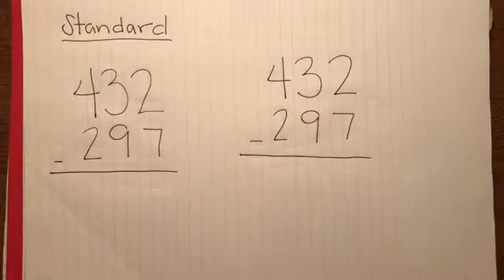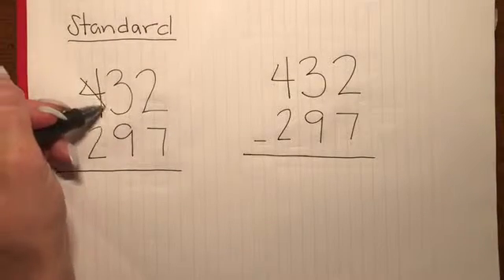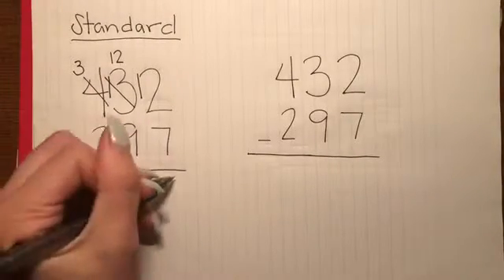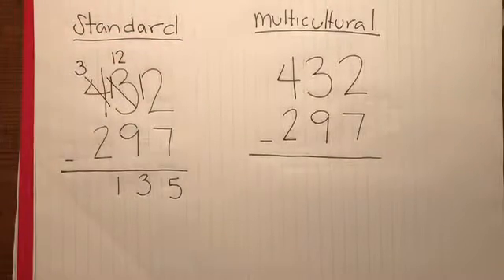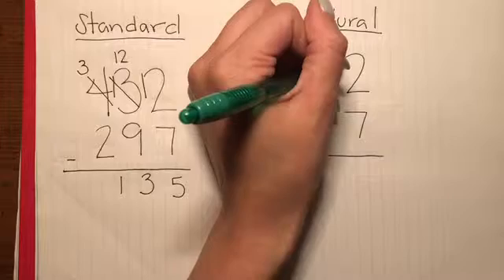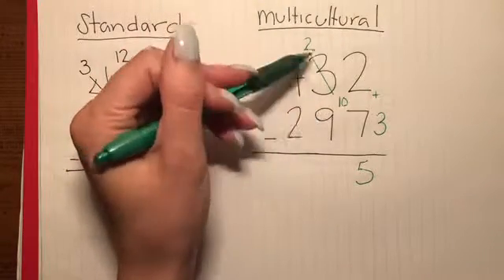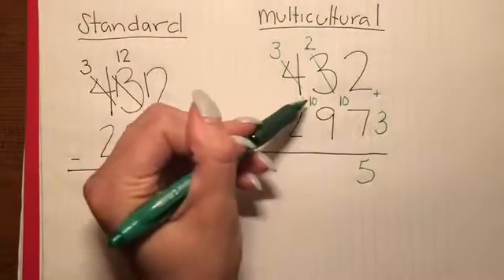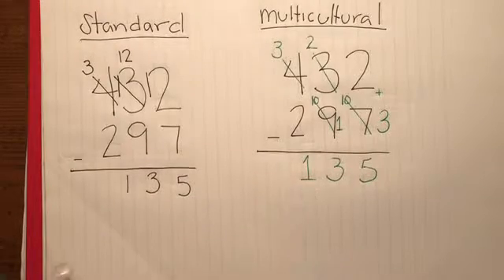Multicultural Algorithm Tutorial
This video demonstrates how to subtract 432-297 using standard algorithm and also multicultural algorithm.